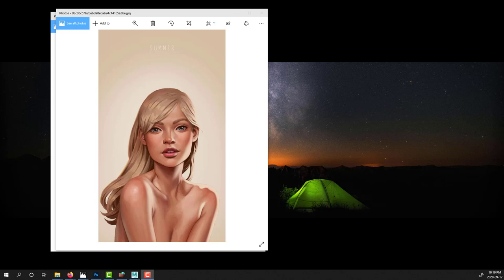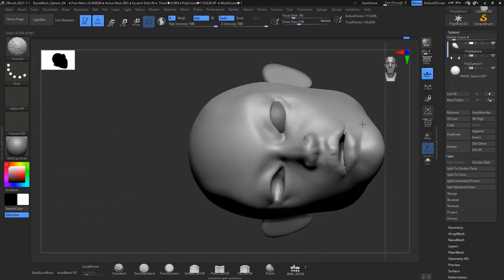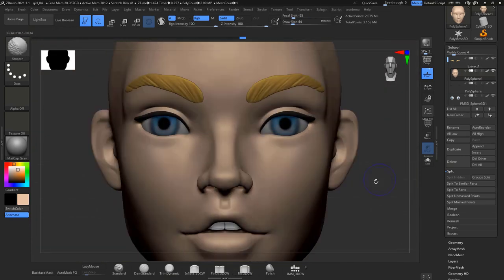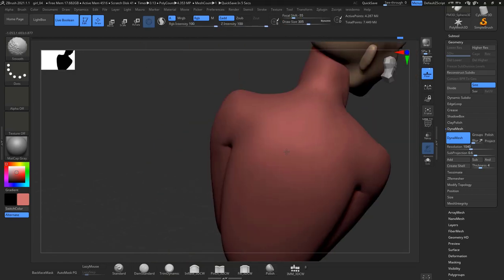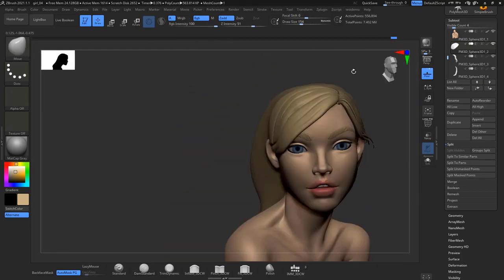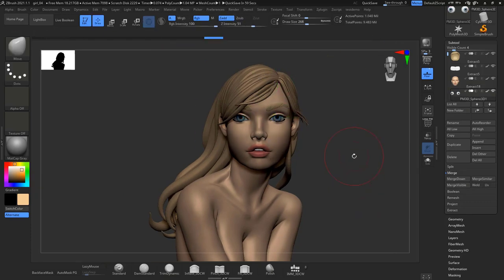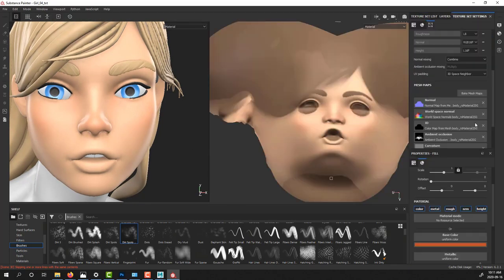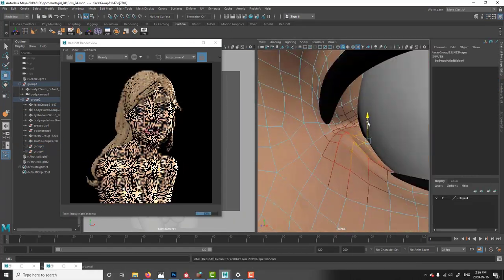From 2D to 3D Zbrush 2021 Stylized female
Hello Guys, in this video we are going to create an sculpt of a stylized female going From a 2D reference to 3D image.